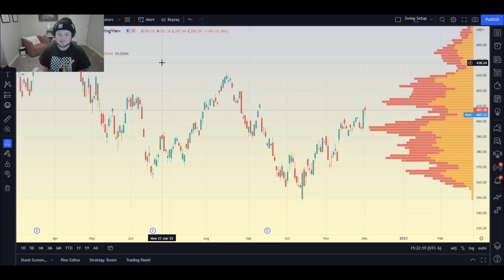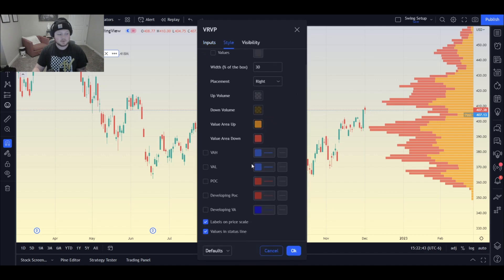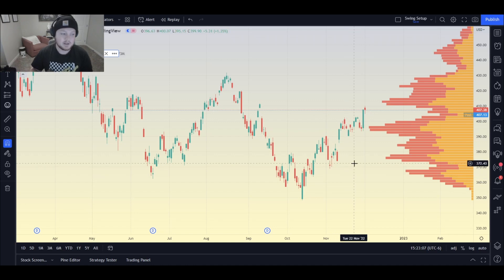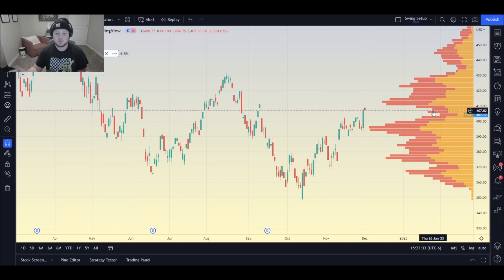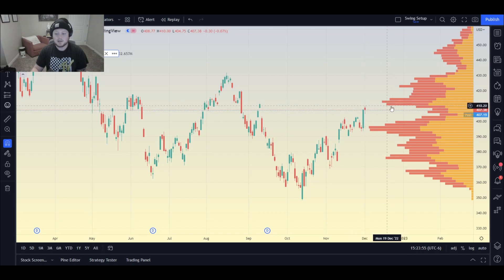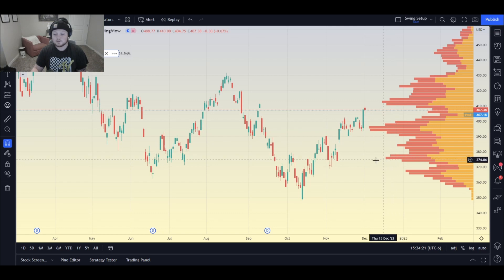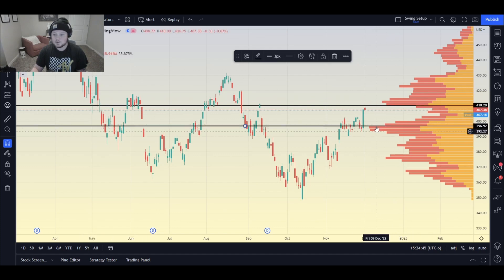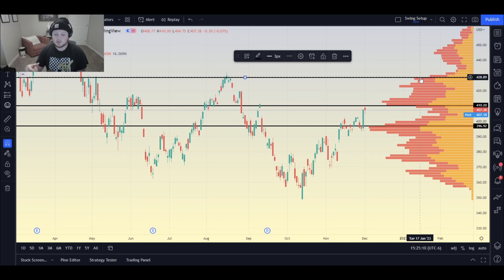Technicals With Teddy Episode 4: Volume Profile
New series!!! We have Buy and Hold to discuss fundamentals, and now we have Technicals With Teddy to discuss charting and indicators. In this video we will be discussing volume profile and how to use it as a way to predict price action. I am @ThiccTeddy on Twitter, my podcast is @antteddy1909  , and my discord is Slappy Central. I hope you enjoy this video!!